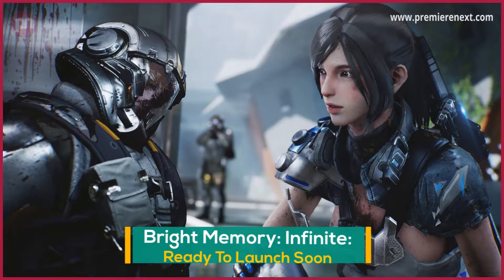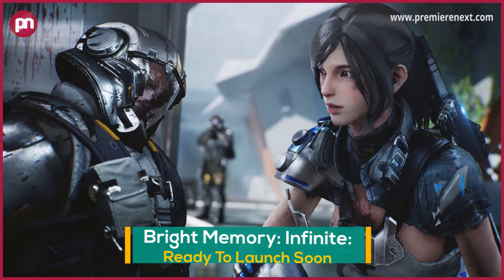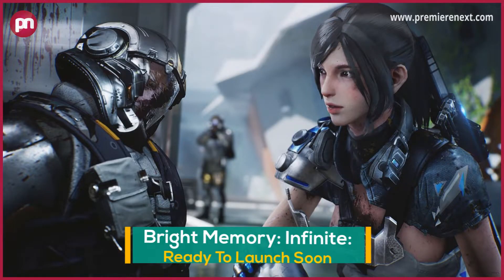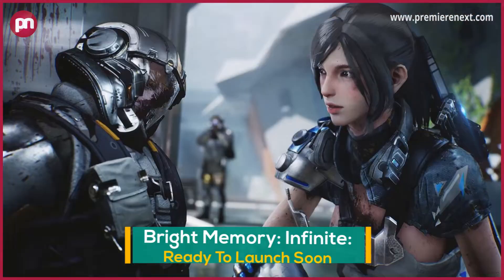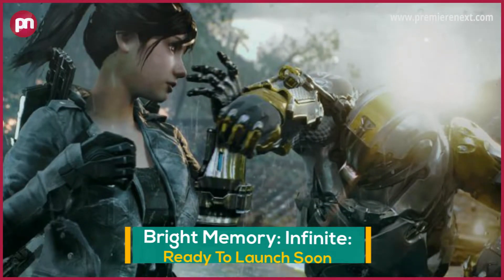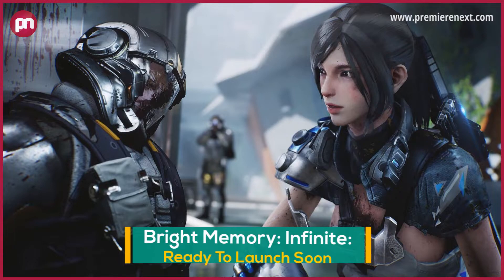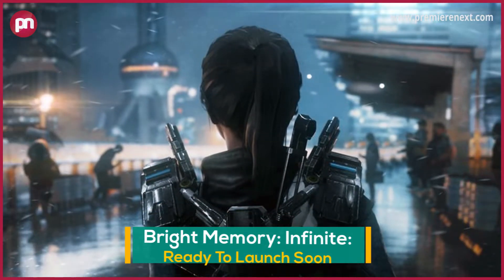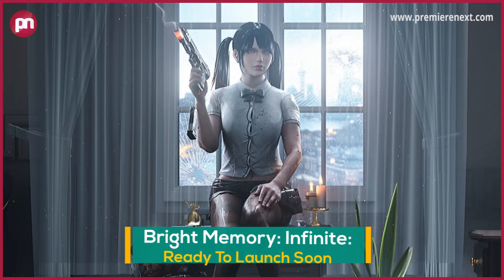Bright Memory Infinite: Ready To Launch Soon - Premiere Next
Bright Memory Infinite: Ready To Launch Soon
In this video, you are going to get all information related to Bright Memory Infinite release date|| Modes|| Gameplay & Price.